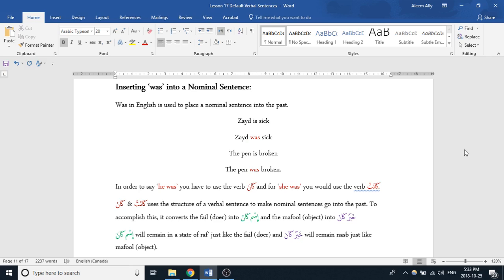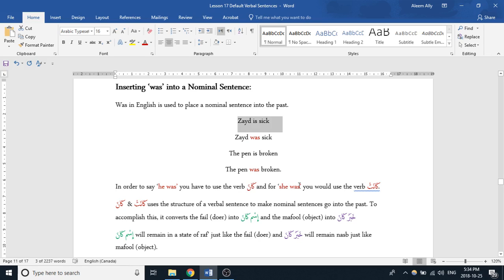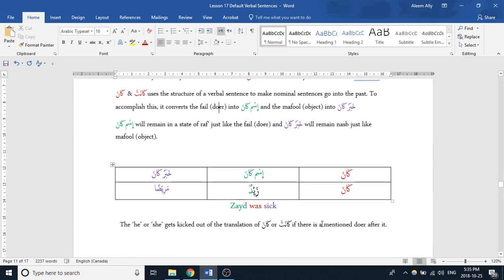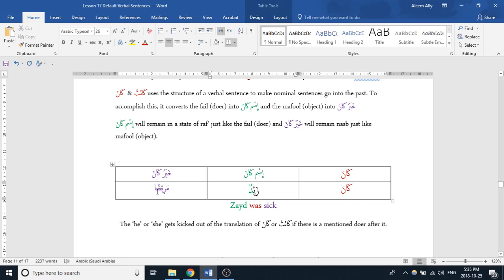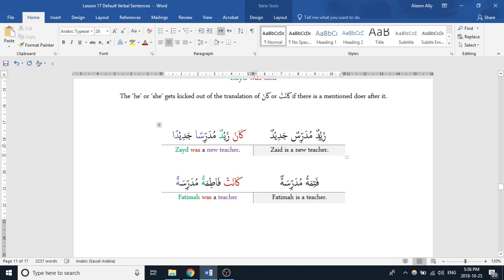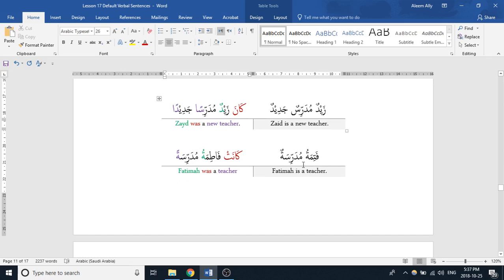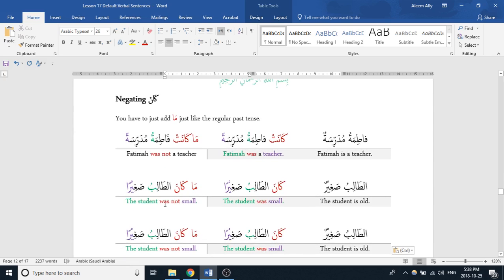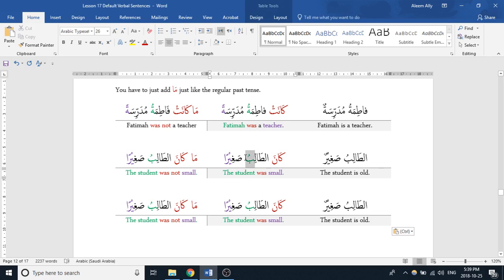Lesson 17 Using Kana to place a nominal sentence into the past